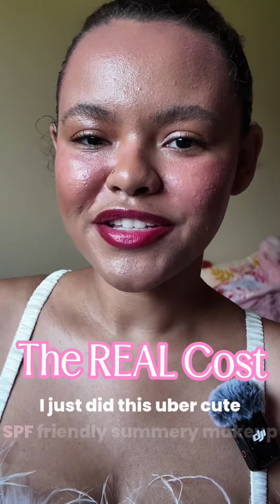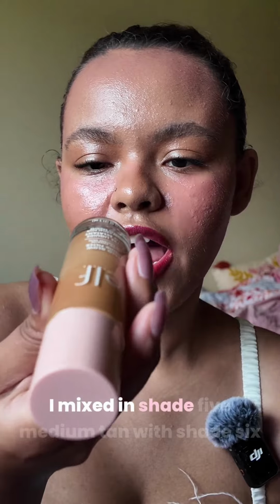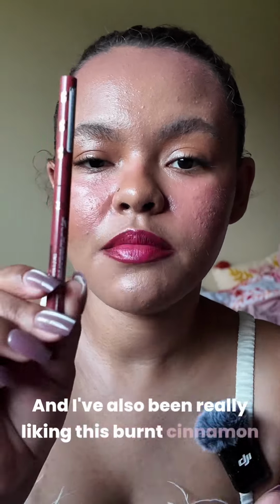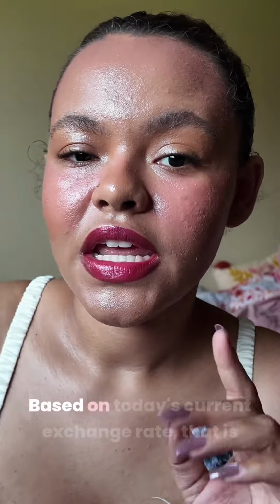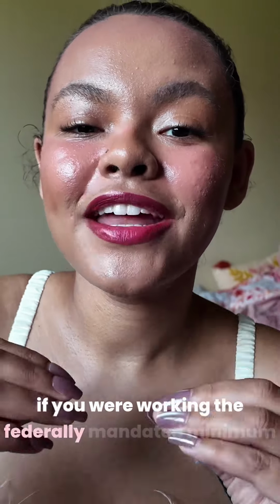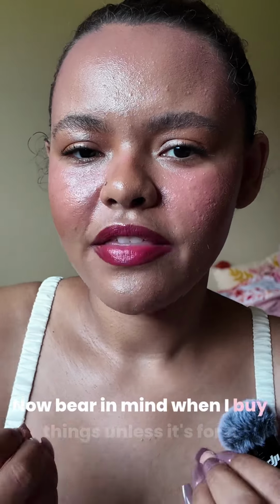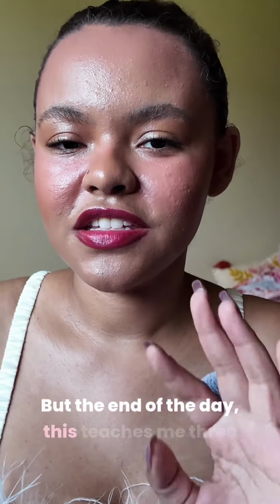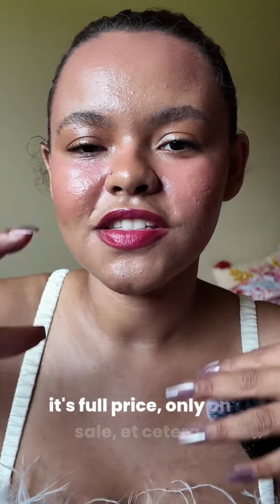The REAL cost of this makeup look 👀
The REAL cost of your makeup— it’s not just in money but in time. I used to do these as carousels to give us (myself included) a reminder of just how much time can be taken away from us with every dollar added to a cart 😬 of course retail prices may vary here and I am considering a guide to finding your cost per wear but that does get more involved with trackers etc— is that something you wanna see more of? Doing these roundups reminds me of the real value of everything I have and encourages me to truly enjoy and finish each product, hopefully this is a departure from all the product pushing that might’ve hit your feed today 😬 Makeup deinfluencinf. The real cost of makeup. Drugstore makeup. Drugstore makeup price increases. Beauty news. Makeup news. Beauty industry news. Beauty commentary. Makeup commentary. Makeup industry commentary. makeuptok makeupartist makeuproutine consumerism consciousconsumer overconsumption